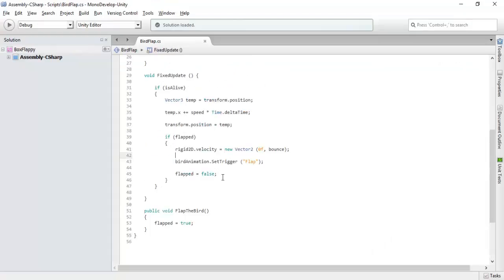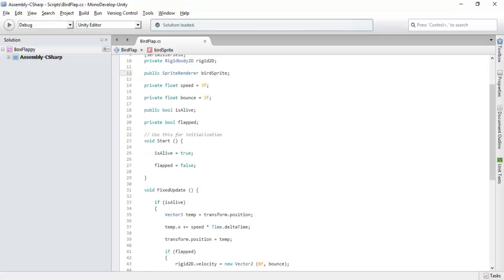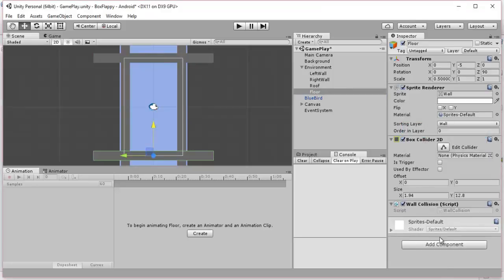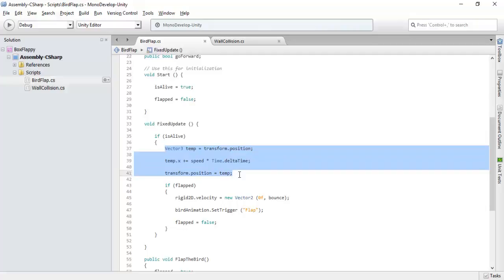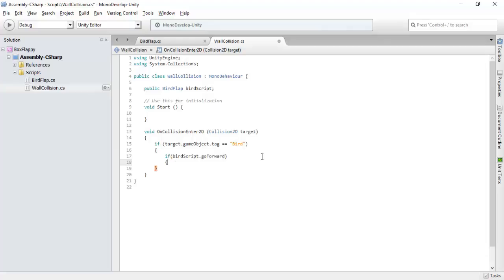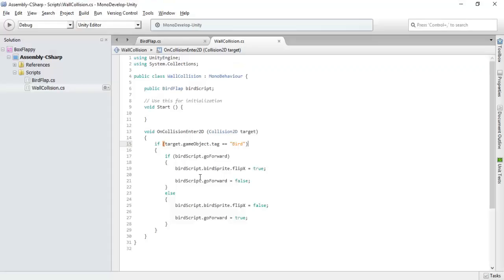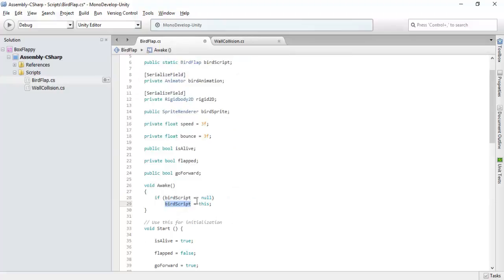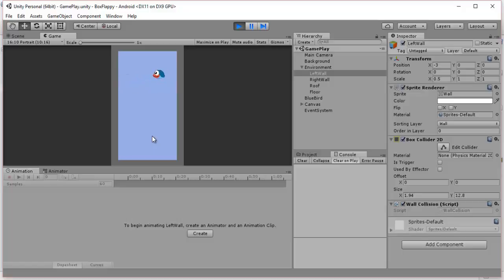Collider2D OnCollisionEnter2D(Collision2D)| Accessing Variables From Other Scripts C# Unity 2D-EP#05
How To Make A 2D Game In Unity - Collider2D OnCollisionEnter2D(Collision2D) | Accessing Variables From Other Scripts C# Unity 2D-EP#05

Unity Android Game Development by LazyTrio

►► What We Will Learn From This Episode:
♦ Flipping a 2D Sprite Animation in C# Unity 2D
♦ Accessing The Sprite Renderer To Flip The Sprite C#
♦ How To Flip Sprite Horizontally in Unity 2D
♦ Collider2D OnCollisionEnter2D(Collision2D)
♦ C# - Unity 2D Collision Detection
♦ How To Detect Collision in C# Unity 2D
♦ Accessing a C# Script From Another C# Script In Unity 2D
♦ How To Create Reference Of a C# Script
♦ Unity Change Variable In Another Script C#
♦ Unity Call Function From Another Script C#